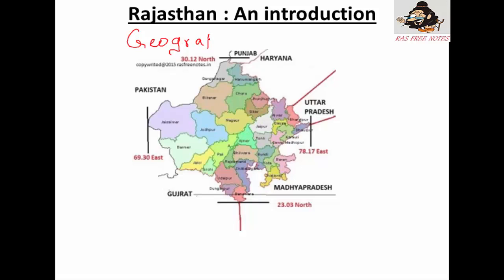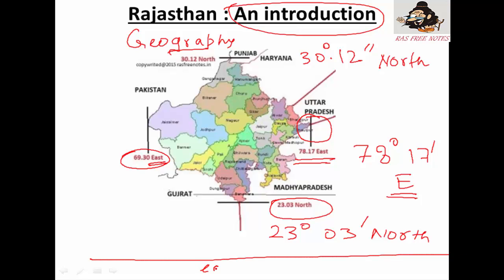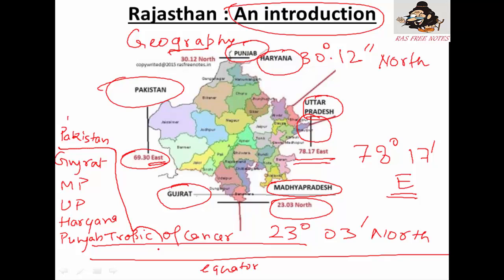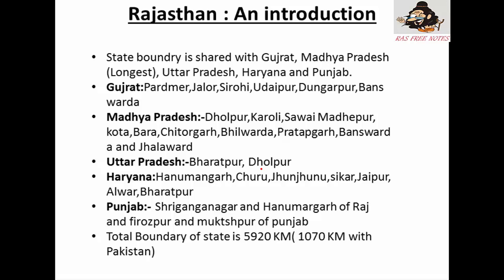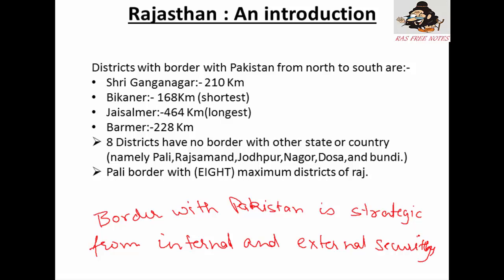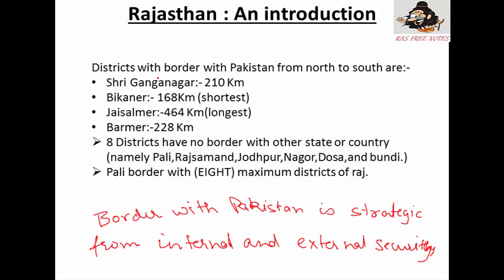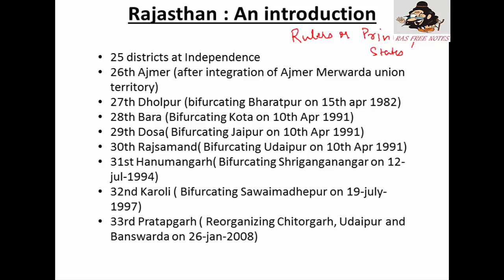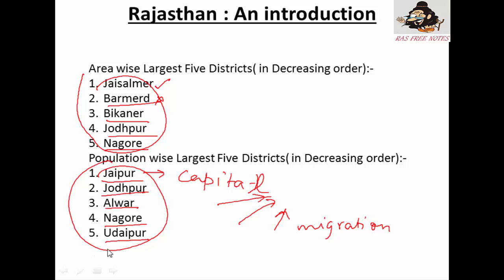INTRO RAJ GEOG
Basic introduction to geography of Rajasthan